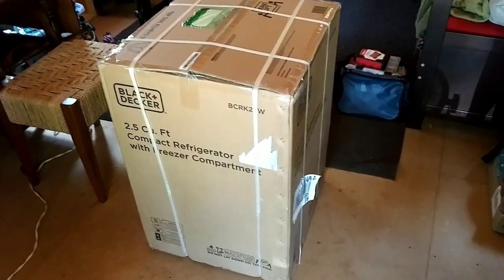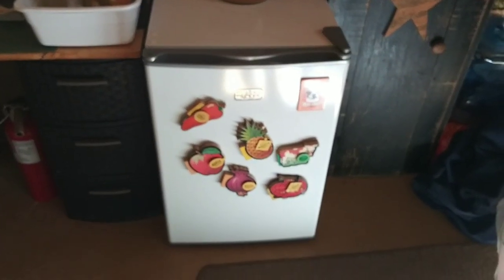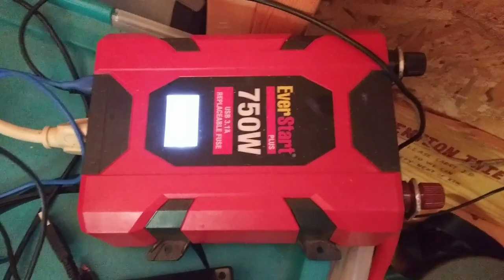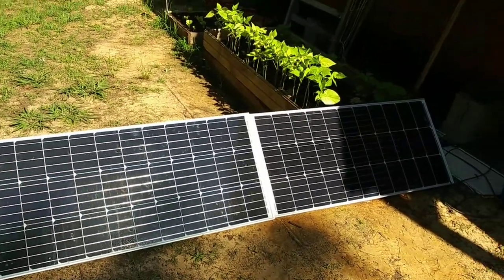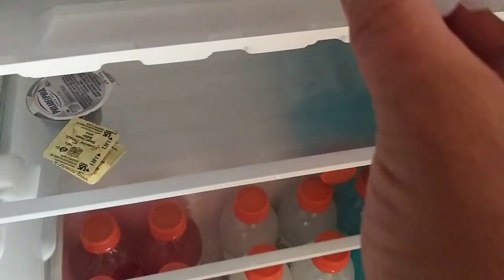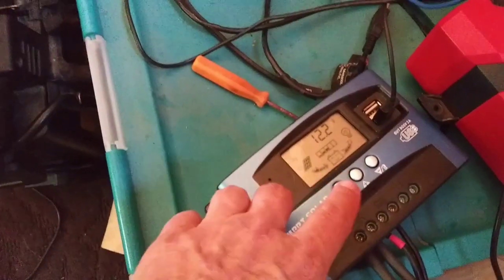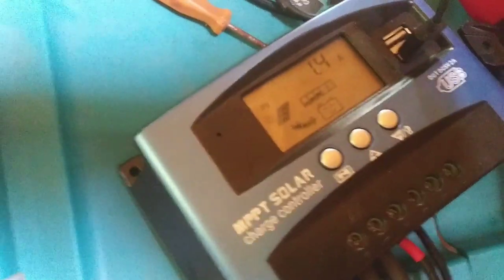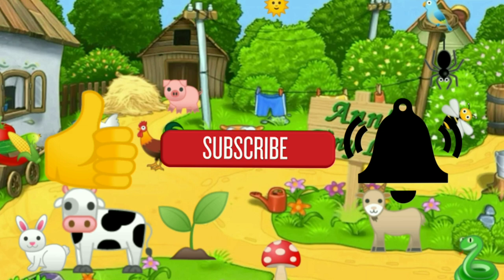What's in the Box? #2 - Ann's Tiny Life